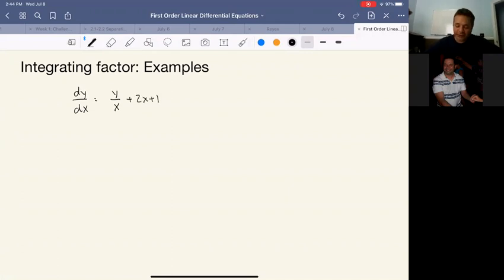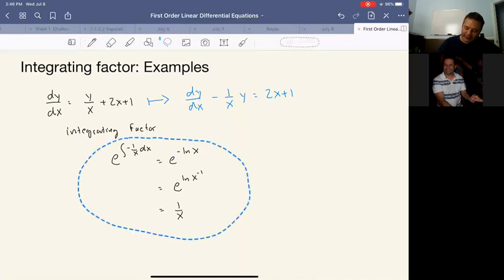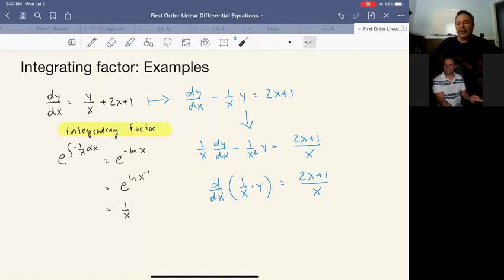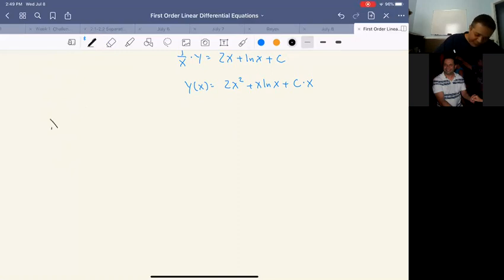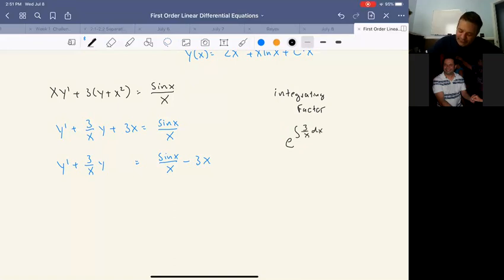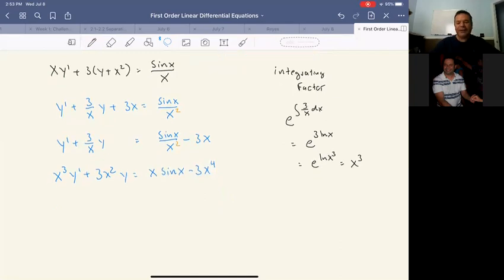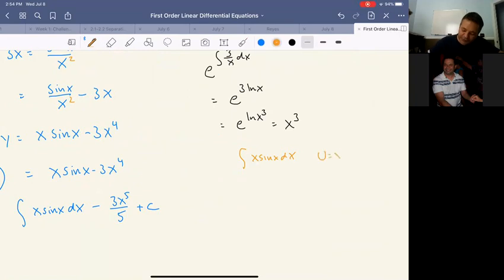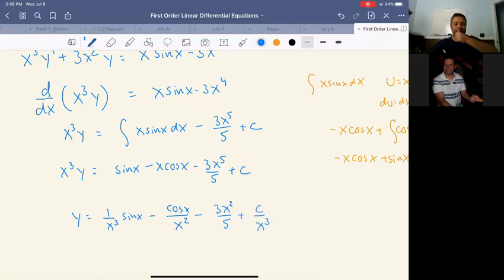Integrating Factor Examples